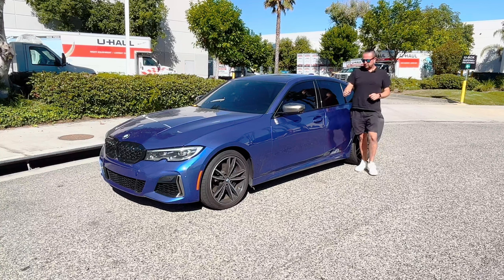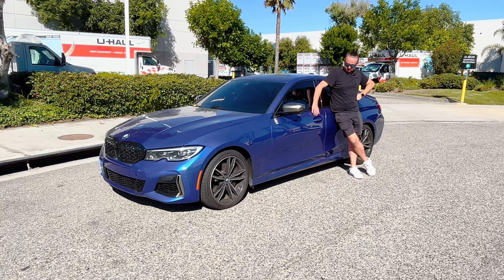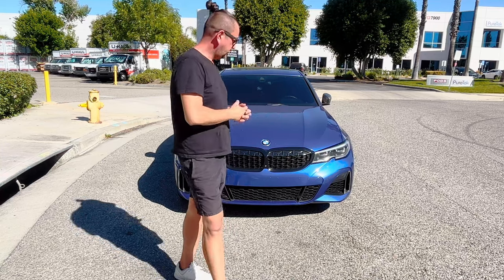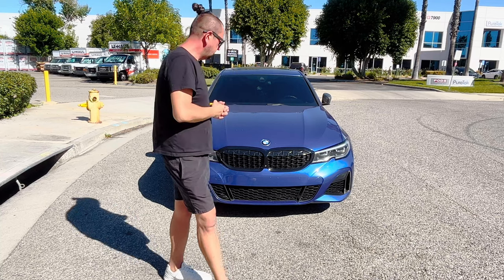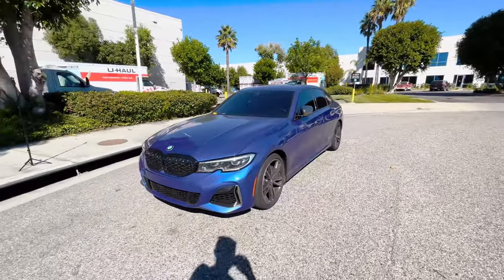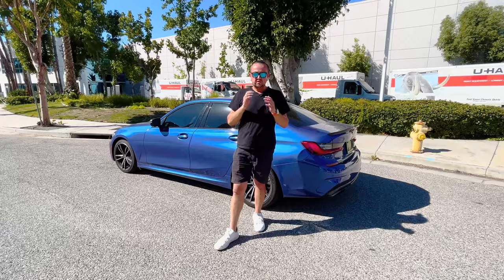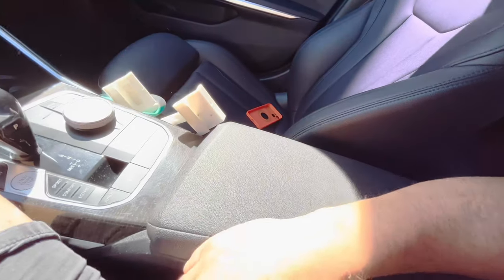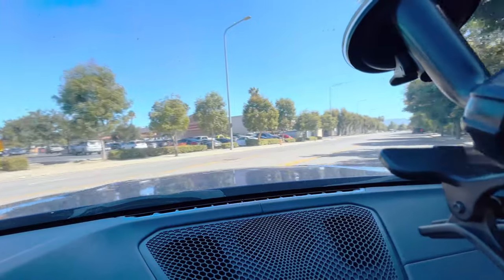2020 BMW M340 | Are you M, Alpina or 3series? Detailed review and test drive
The BMW M340i is a high-performance variant of the BMW 3 Series, and it is part of the 2020 model year lineup. The M340i sits in the middle of the 3 Series range, offering more power and sportier features than the standard 3 Series models but falling short of the extreme performance of the full M3 model. Here are some key details about the 2020 BMW M340i:

Engine and Performance:

The 2020 BMW M340i is powered by a 3.0-liter inline-six-cylinder engine that produces 382 horsepower and 369 lb-ft of torque.
It comes equipped with xDrive, BMW's all-wheel-drive system, providing excellent traction and handling in various road conditions.
The M340i is known for its strong acceleration and responsive handling, making it a fun car to drive.
Transmission:

It comes with an eight-speed automatic transmission that provides smooth and quick gear changes.
Exterior:

The M340i has a distinctive appearance compared to the standard 3 Series, with M Sport styling elements, larger alloy wheels, and various M badges.
Features such as a unique front grille and M Sport exhaust tips give it a sportier and more aggressive look.
Interior:

Inside, the M340i offers a luxurious and well-appointed cabin with high-quality materials.
It includes sport seats with more bolstering to keep you in place during spirited driving.
The latest technology features are present, including BMW's iDrive infotainment system with a large touchscreen, navigation, and smartphone integration.
Safety and Driver Assistance:

The 2020 M340i includes a suite of driver assistance features, such as adaptive cruise control, blind-spot monitoring, lane departure warning, and more.
Fuel Efficiency:

The fuel economy of the M340i is relatively decent for a performance-oriented sedan, with an EPA rating of around 26-27 miles per gallon on the highway and 21-22 miles per gallon in the city.
Price:

The exact pricing for the M340i can vary depending on additional options and packages, but it typically falls in the mid-to-upper range of the BMW 3 Series lineup.
Overall, the 2020 BMW M340i is a compelling choice for those seeking a balance between performance and practicality. It offers a powerful engine, sporty styling, and a comfortable interior, making it a popular option in the sports sedan segment.